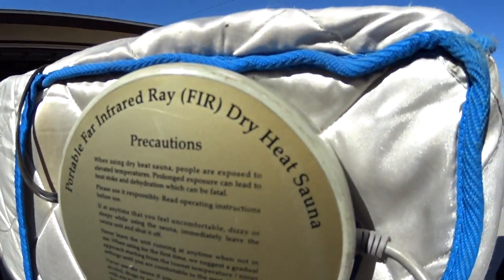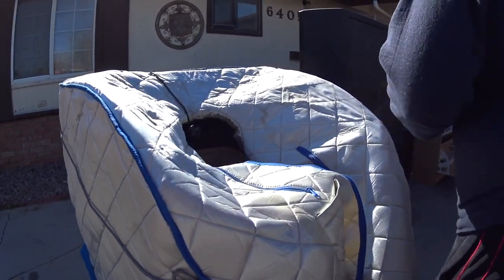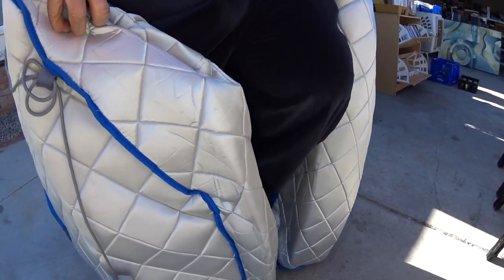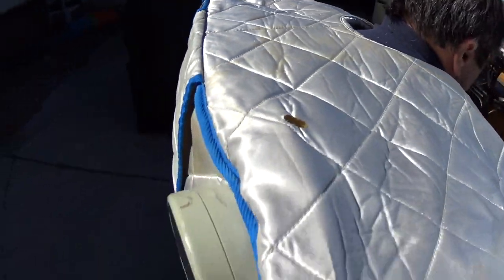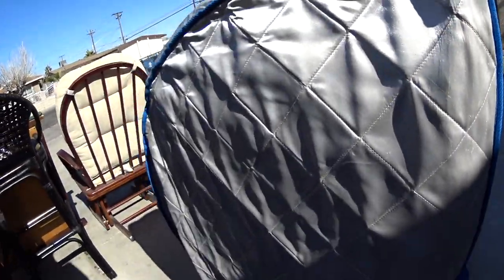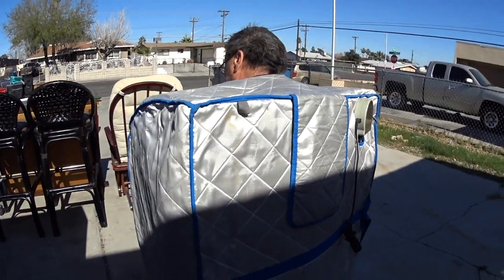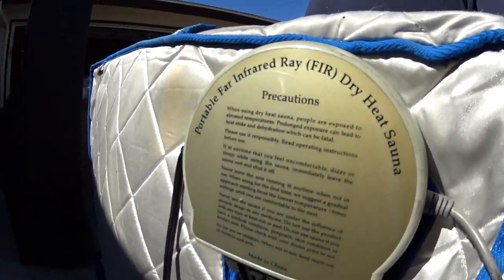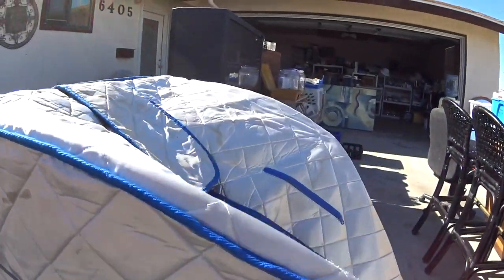Portable FAR Infrared Ray (FIR) Dry Heat Sauna Demonstration FIR-REAL DETOX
I realize it might look like a Toaster Oven Cover but it is really a Portable FAR infrared Ray (FIR) dry heat Sauna (How to use - Demonstration Time - FIR-REAL DETOX)